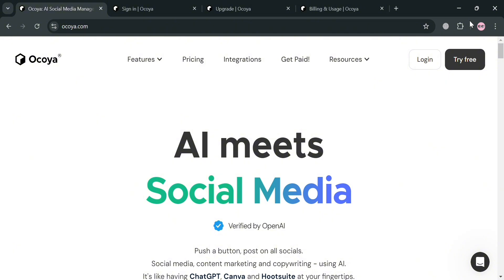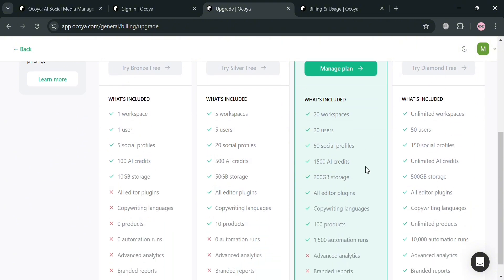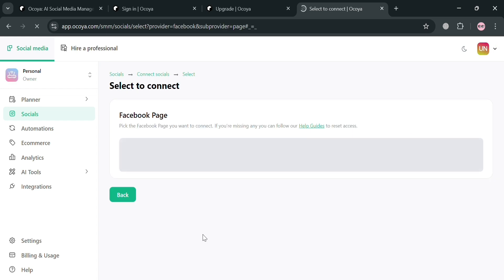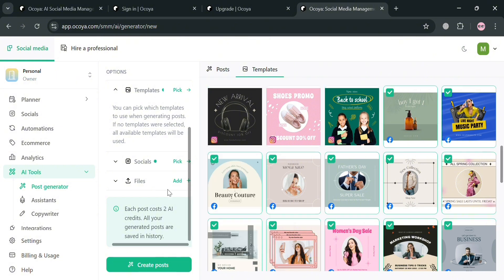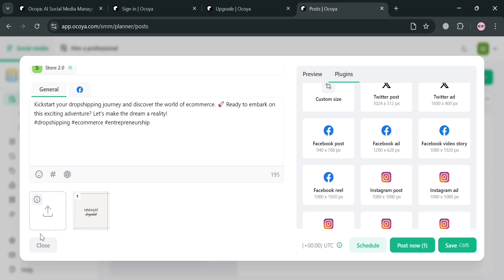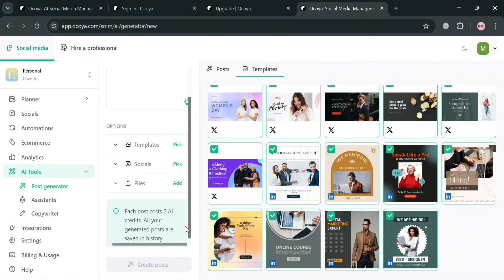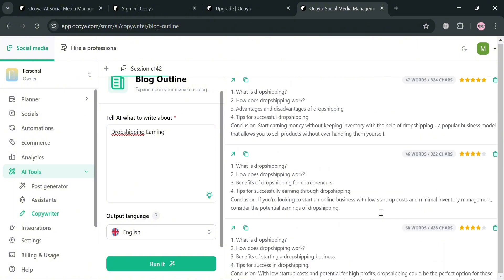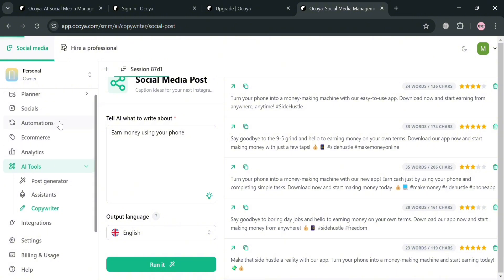Ocoya Review & Tutorial (2026) How to Use Ocoya Ai Automation For Instagram, Facebook, Etc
In this tutorial we have shown ocoya tutorial